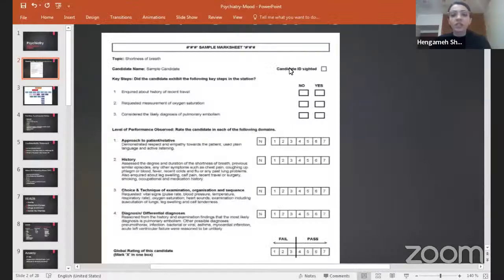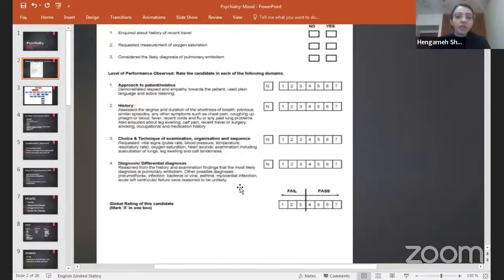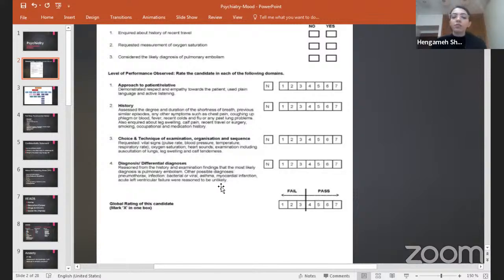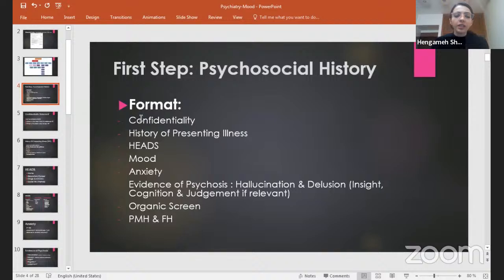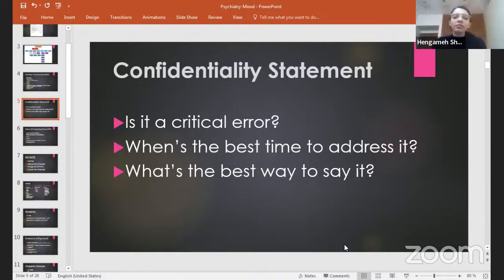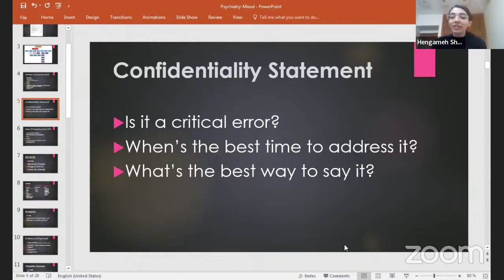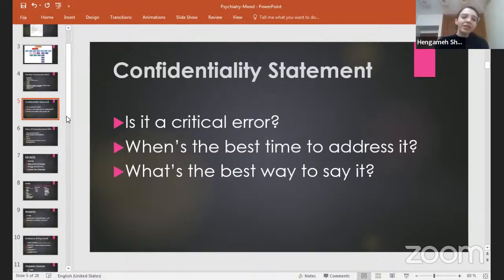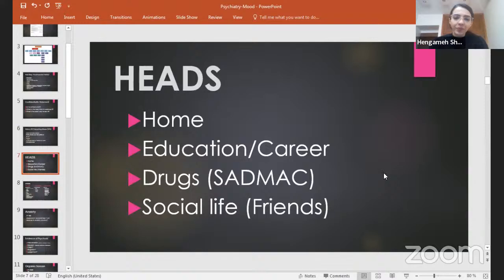AMC Clinical Online exam I Procedures part 1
amcpart1
AMC Clinical exam stations